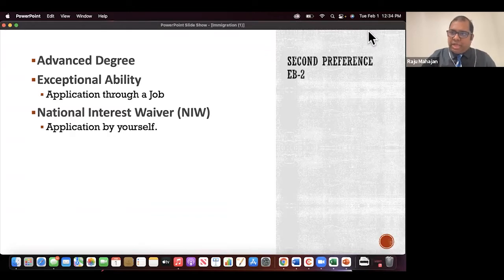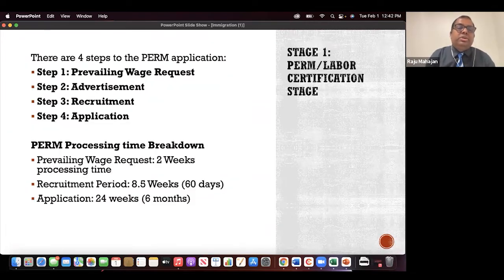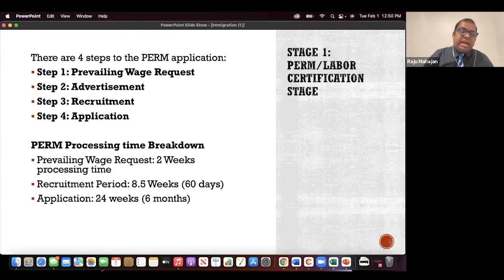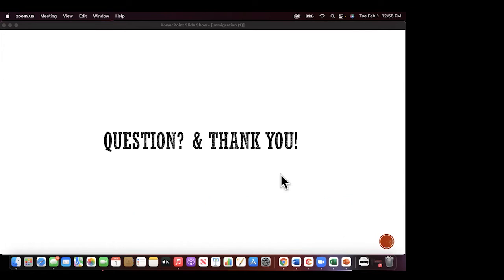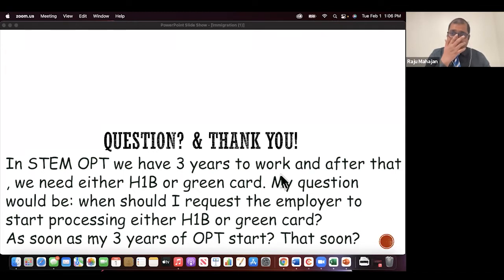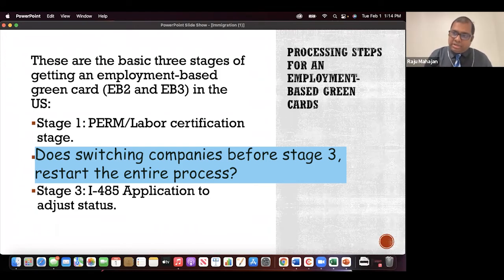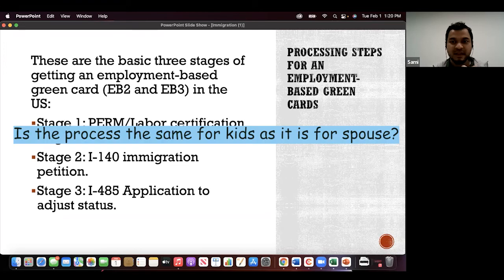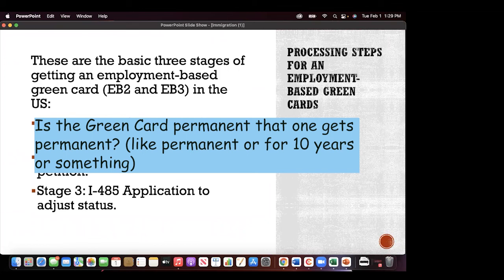How to get a Green Card through the least expensive option after Graduation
Are you an international graduate student on an F-1 visa?
Do you plan on applying for the green card after graduation?
Do you have questions regarding immigration after your graduation?
Meet experienced immigration & employment attorney Mr. Raju Mahajan, managing attorney at Raju Mahajan and Associates, for a session on green card application processes after graduation. He will explain to you how you should start preparing for it and answer your questions at the end of the session.